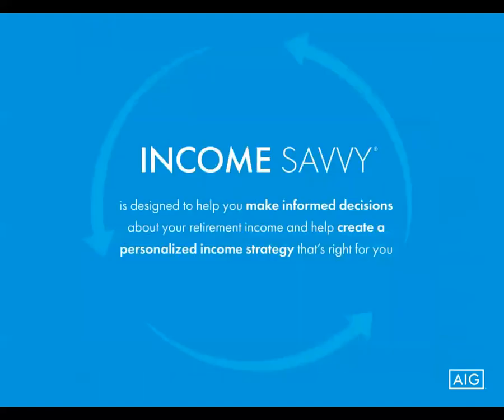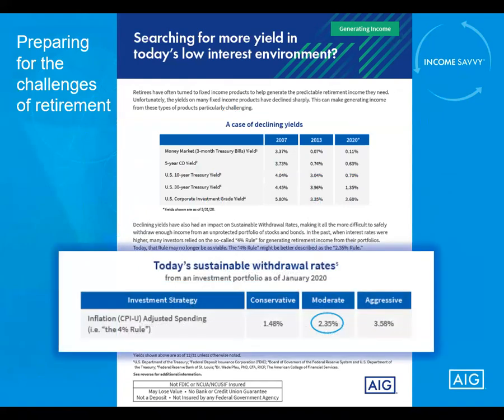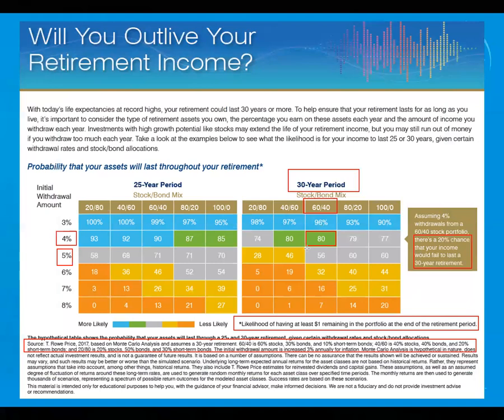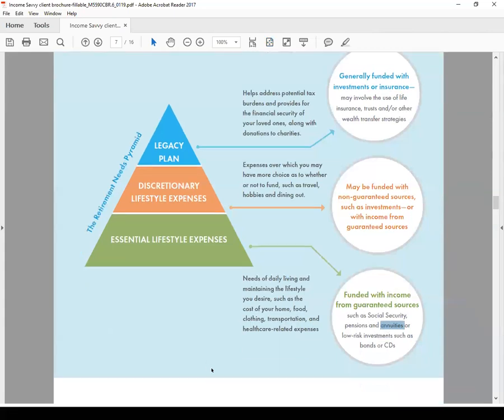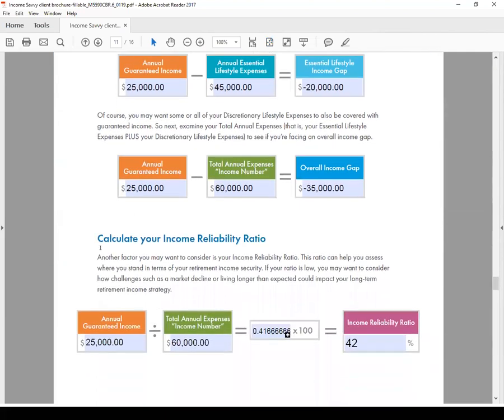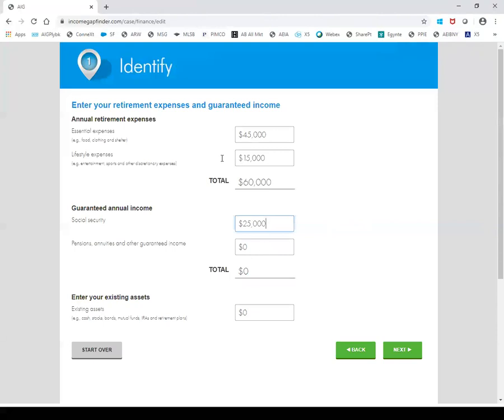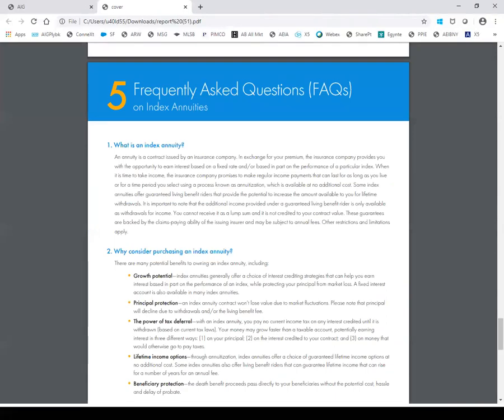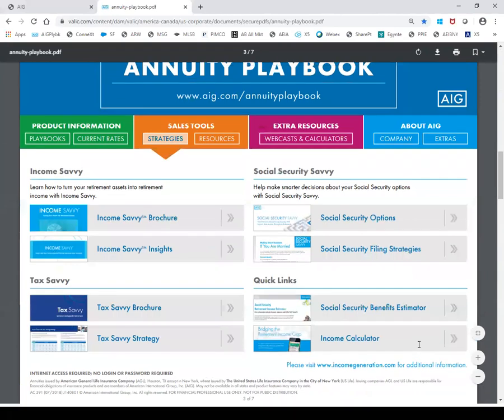Are Your Clients Income Savvy — Sales training from AIG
A new carrier training from AIG featuring their "Income Savvy" sales solution.

For licensed financial professionals only and is not intended for a general audience.